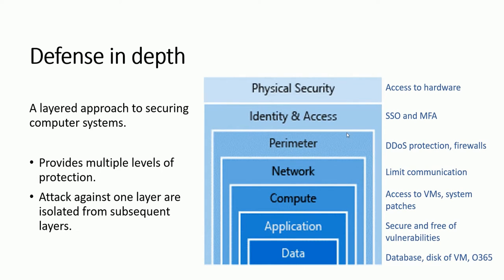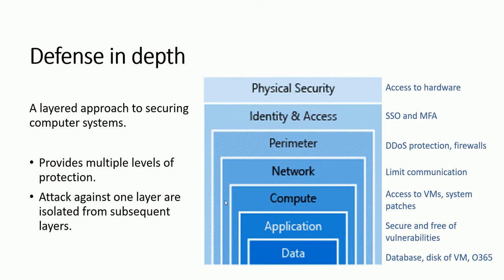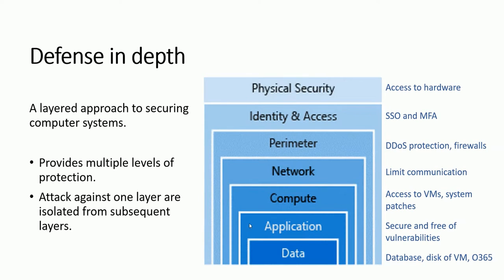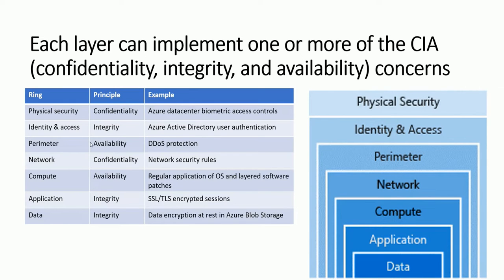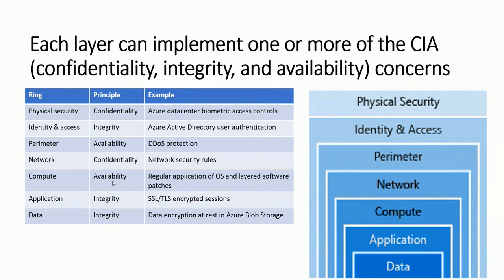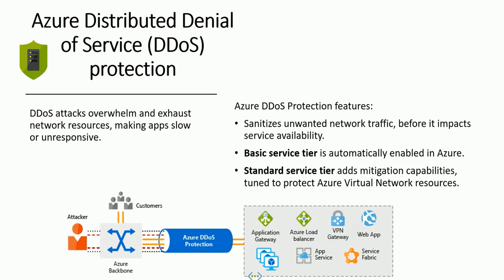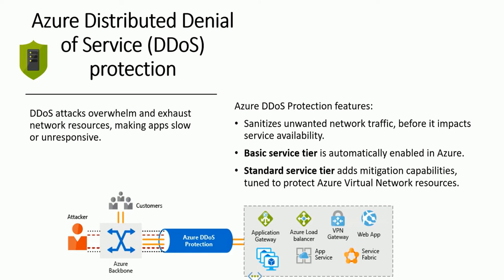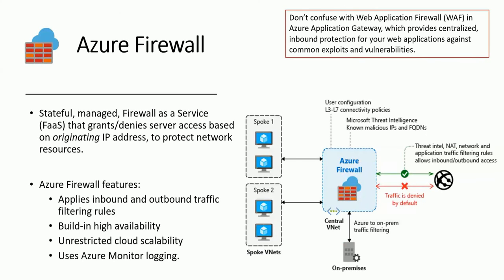AZ-900 | Azure Fundamentals Training || Azure Tutorial For Beginners | Microsoft Azure | Azure Day-2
**AZ-900: Azure Fundamentals Training || Azure Tutorial For Beginners Day-2 | ITinfra Academi**

AZ-900 Course video will help you understand and learn Azure & its services in detail. This Azure Tutorial is ideal for both beginners as well as professionals who want to master Azure services. Below are the topics covered in this Azure Tutorial for Beginners video